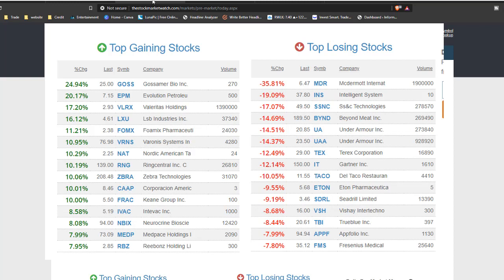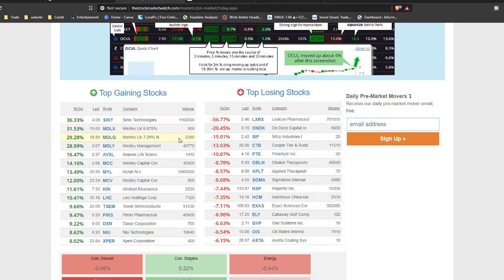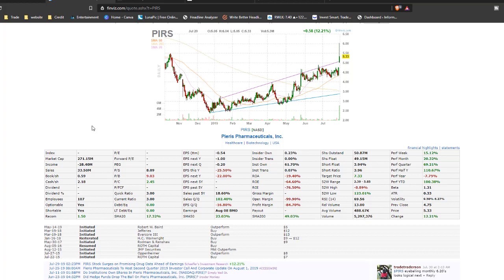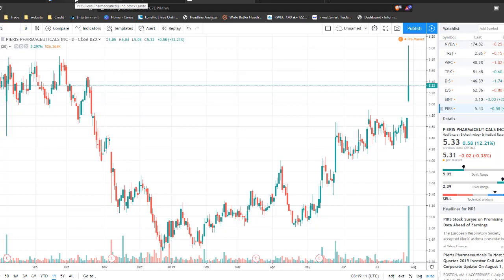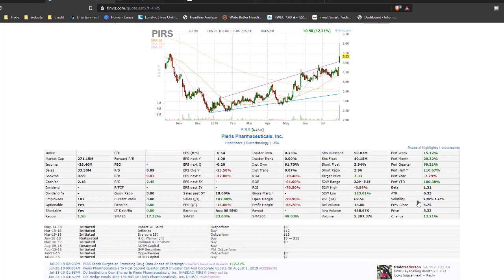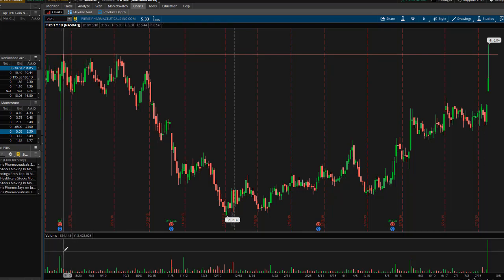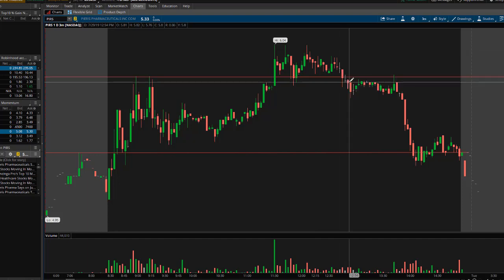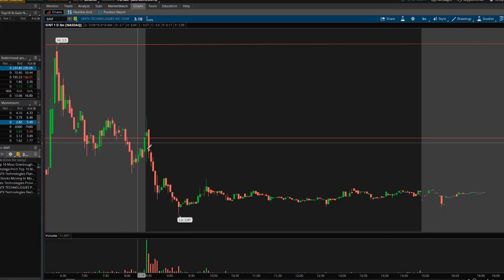HOW TO DAY TRADE 2020 - Step by Step (all you need to know in 15 minutes)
In this video I show you how to day trade stocks. I will explain free tools you can use to pick and identify the right stocks to trade. also, explain how to do quickly analyze a stock and determine the factors or catalyst that made the stock gap up or down. another important thing i will go over is analyzing key comapny information that is realated to the float, who owns the majority of the share and etc...
There will be a brief explanation of two strategies that you can use to go long and short. these day trading strategies need to be carefully studied and analyze before making any kind of trades.
I will also show you how to identify key support and resistance leveles on the chart on intraday and daily chart.

Great books for Trading/Investing/Personal development:🔥

👉 Trade in the zone
👉 The Disciplined Trader

Computer Setup:🔥

👉 VGA to USB cable

Upload Schedule:🔥
👉 New video on Monday and Thursday
👉 Live streams on Sunday and Thursday at 8:45PM

Thank you, Love , Peace, Joy to all 🙏